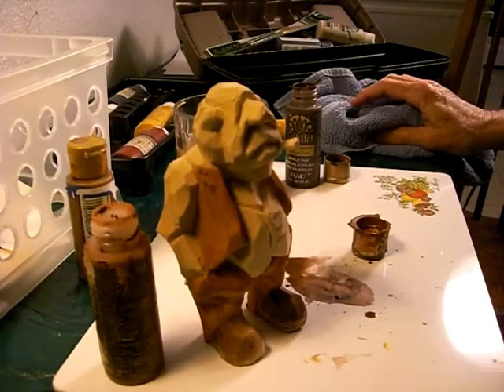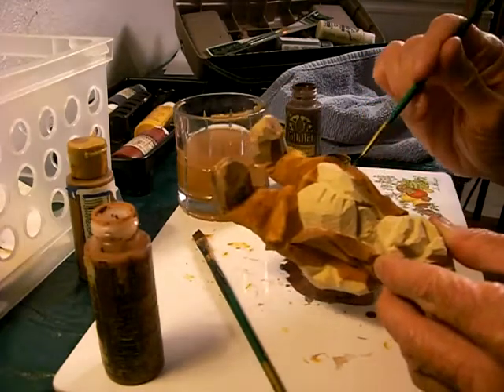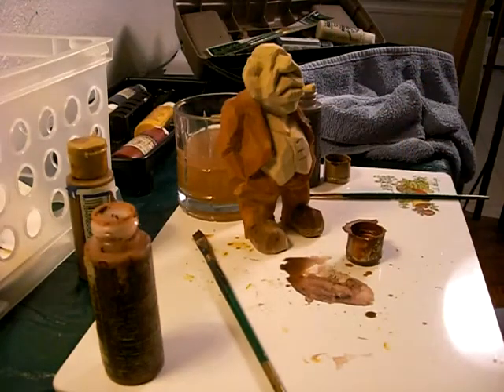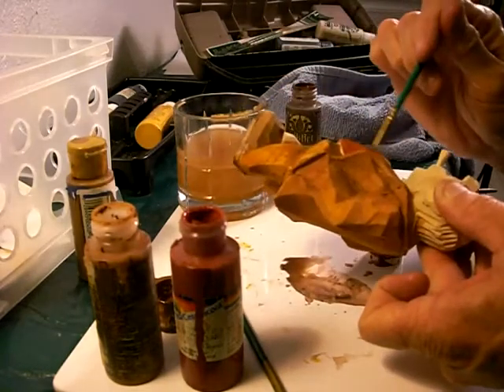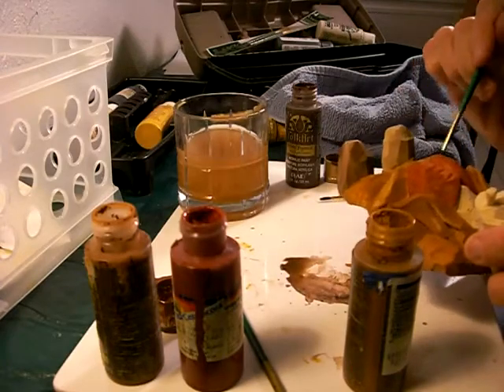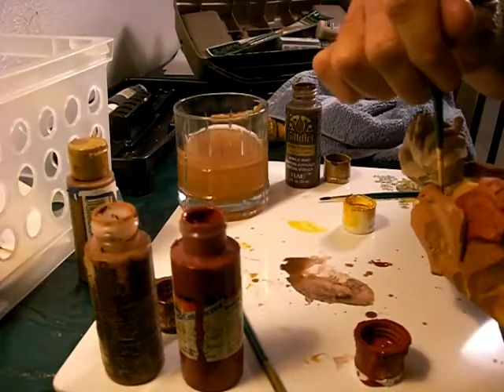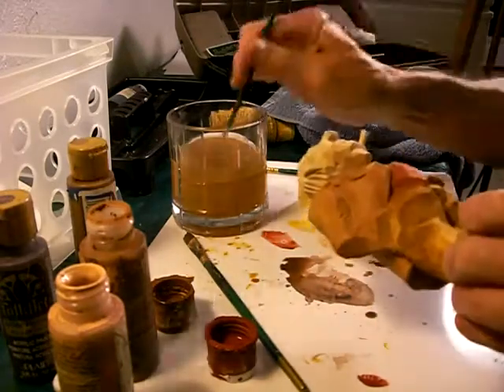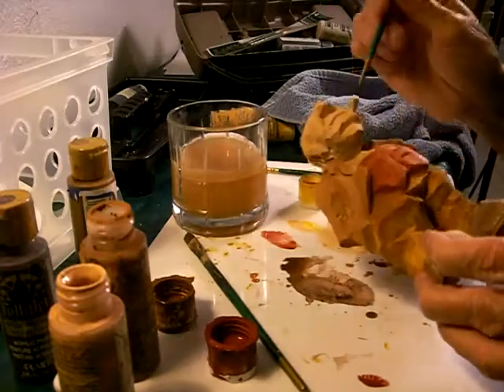Painting The Flat Plane Figure Part 2